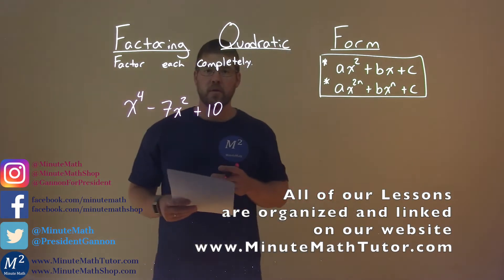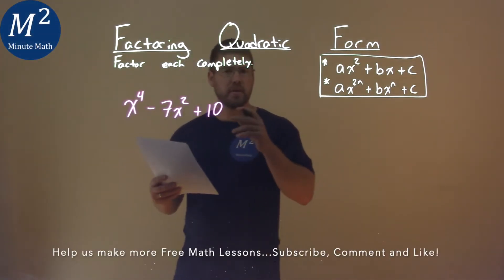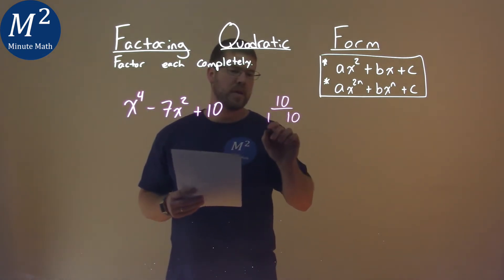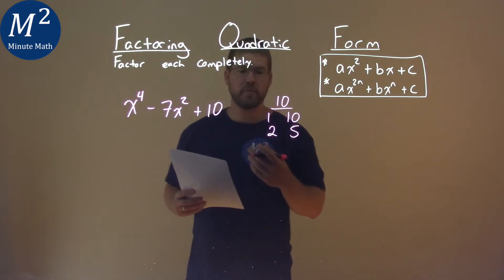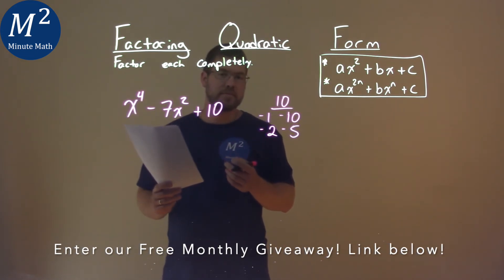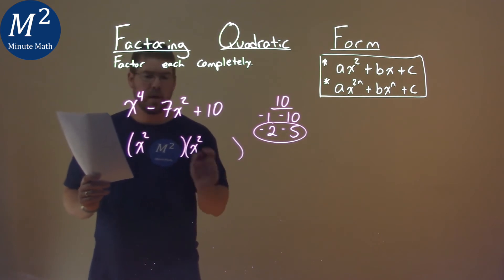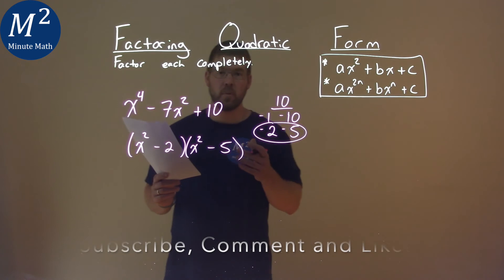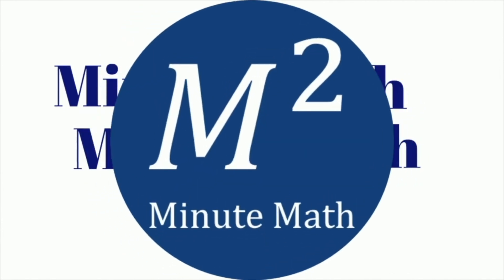Factor Completely x^4-7x^2+10